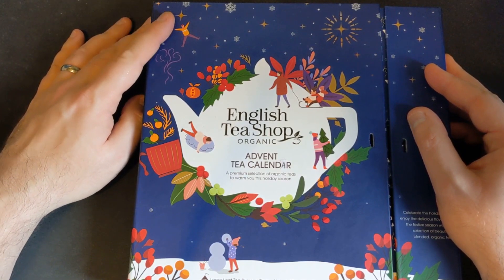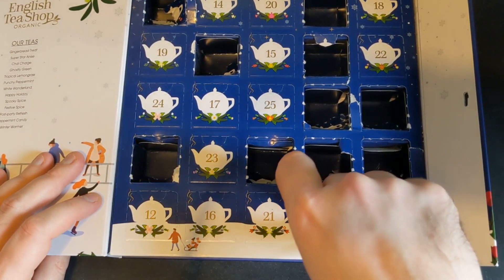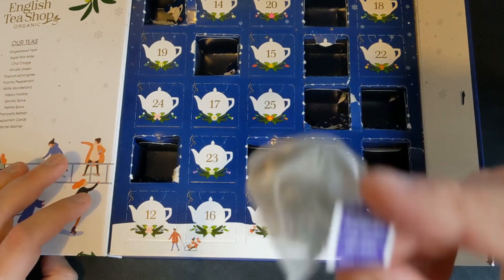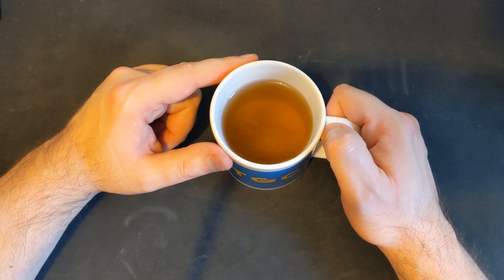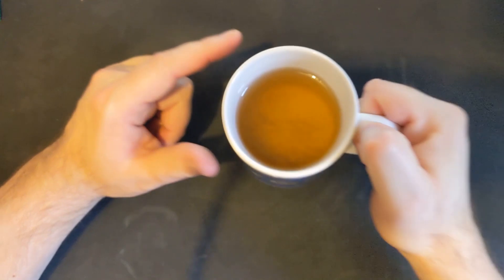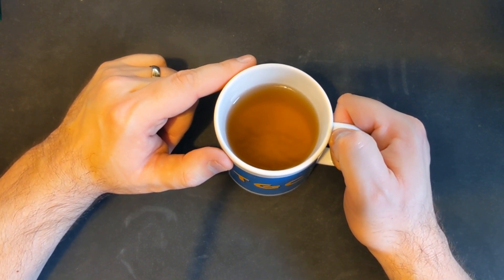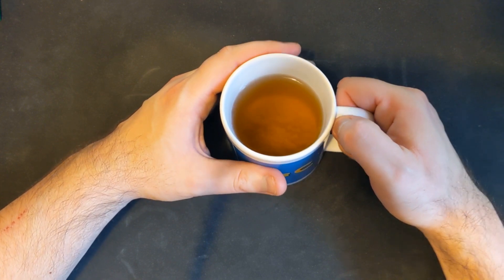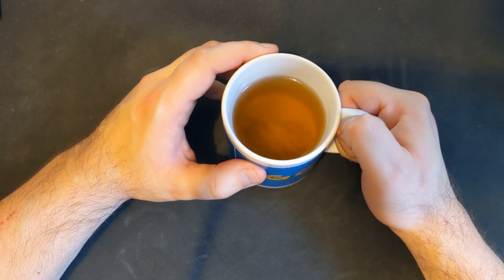Day 11 - The Geek Cupboard's Fes-tea-ve Advent Countdown!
It's the eleventh day of Advent so it's time to continue our fes-tea-ve advent countdown!

So join me as we see what today's tea is, brew it to perfection, enjoy it in all it's tea-like glory and also answer a question sent in by you lovely people out there.

Today's question: What game would you see remade?

Link to this tea advent calendar